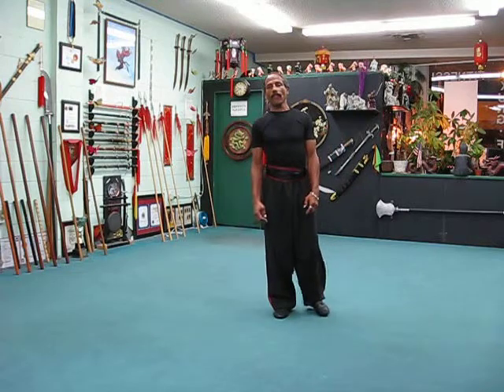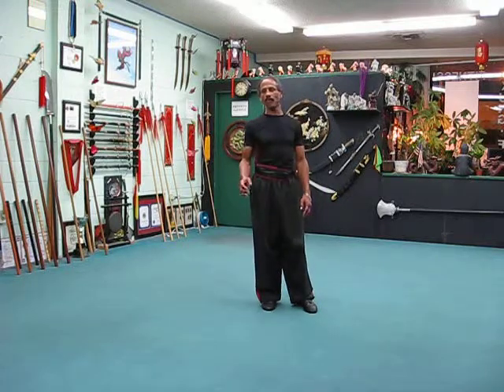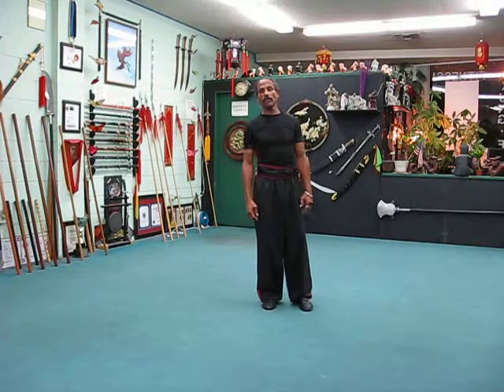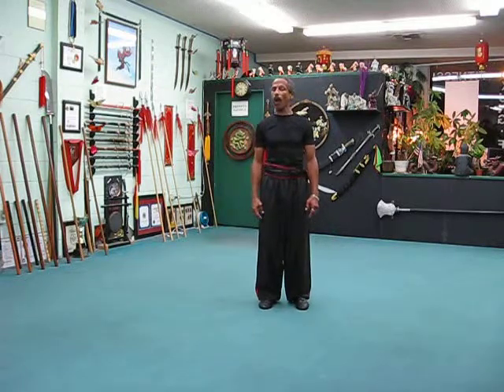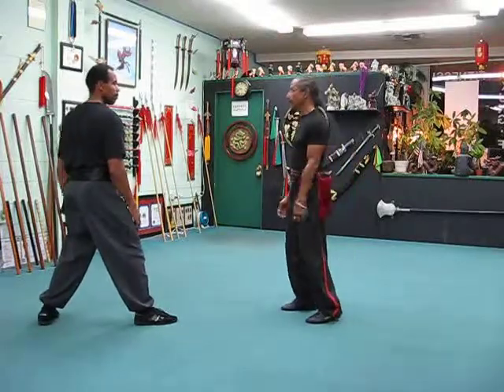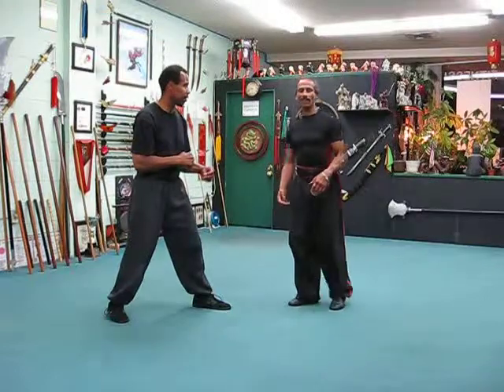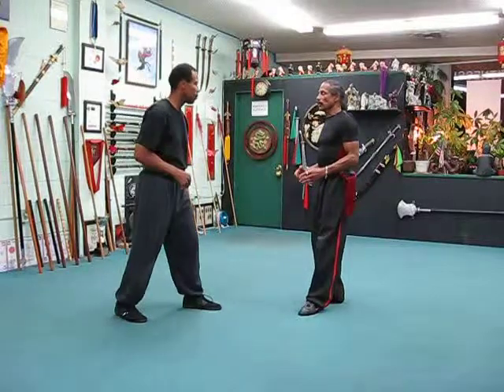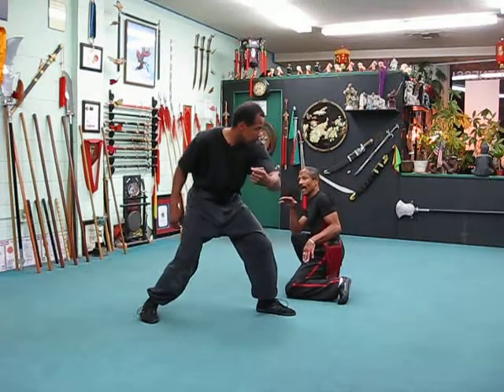Monkey Fighting Methods......More to Come